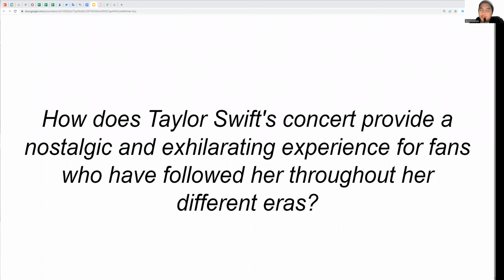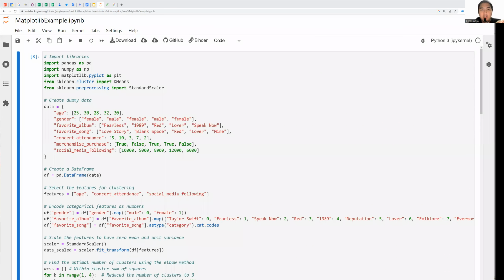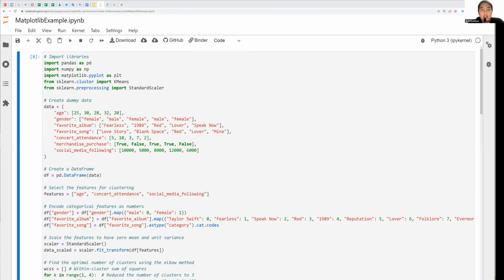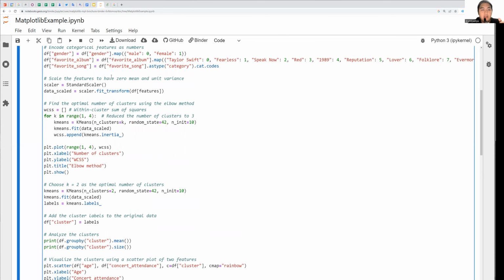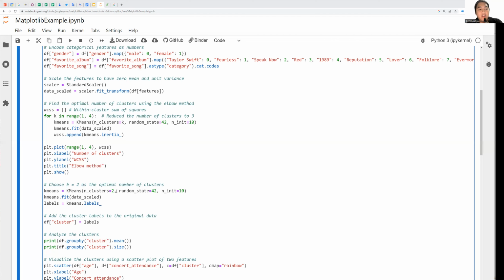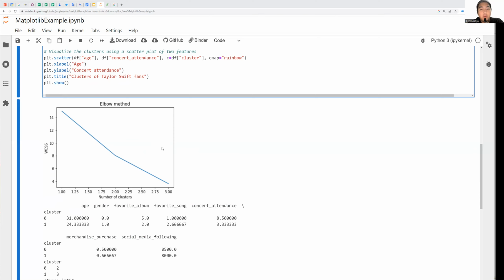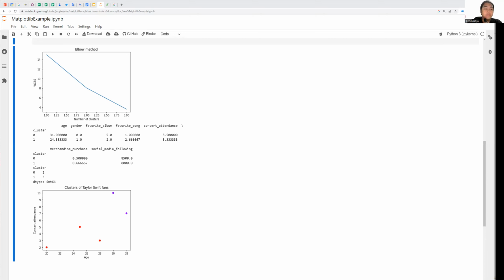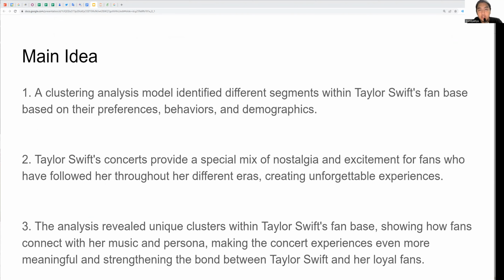Analyzing Taylor Swift's Fan Base: Insights into Preferences, Behaviors, and Demographics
Main Idea:

1. A clustering analysis model identified different segments within Taylor Swift's fan base based on their preferences, behaviors, and demographics.

2. Taylor Swift's concerts provide a special mix of nostalgia and excitement for fans who have followed her throughout her different eras, creating unforgettable experiences.

3. The analysis revealed unique clusters within Taylor Swift's fan base, showing how fans connect with her music and persona, making the concert experiences even more meaningful and strengthening the bond between Taylor Swift and her loyal fans.

Code Explanation:

1. The code begins by importing the necessary libraries for data analysis, including pandas, numpy, and matplotlib.

2. A dummy dataset is created, representing various attributes of Taylor Swift fans such as age, gender, favorite album, favorite song, concert attendance, merchandise purchase, and social media following.

3. The dummy data is converted into a DataFrame using pandas.

4. The features to be used for clustering (age, concert attendance, and social media following) are selected.

5. Categorical features (gender, favorite album, and favorite song) are encoded as numbers for further analysis.

6. The selected features are scaled to have zero mean and unit variance using the StandardScaler from scikit-learn.

7. The code then applies the elbow method to find the optimal number of clusters. It calculates the within-cluster sum of squares (WCSS) for different values of k (the number of clusters) and plots the WCSS values.

8. Based on the elbow plot, k = 2 is chosen as the optimal number of clusters.

9. The KMeans algorithm is applied with k = 2 to cluster the scaled data.

10. The resulting cluster labels are added to the original DataFrame.

11. The code calculates and prints the mean values of each attribute within each cluster, providing insights into the preferences and behaviors of fans in each cluster.

12. It also prints the size of each cluster, indicating the number of fans in each segment.

13. Finally, the clusters are visualized using a scatter plot, where the x-axis represents age, the y-axis represents concert attendance, and the color represents the cluster.

Output Results Explanation:

1. The output shows the mean values of age, gender, favorite album, favorite song, concert attendance, merchandise purchase, and social media following for each cluster. It provides insights into the characteristics and preferences of fans in each segment.

2. The output also displays the size (number of fans) in each cluster, indicating the distribution of fans across the identified segments.

3. The scatter plot visualizes the clusters based on age and concert attendance, where each point represents a fan. The different colors represent the identified clusters, allowing for a visual understanding of how fans are grouped based on these attributes.